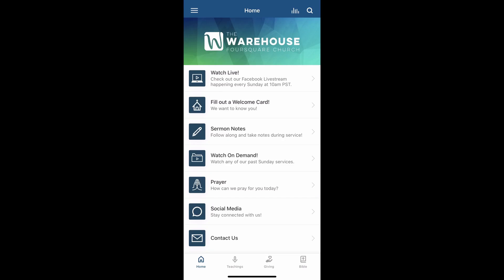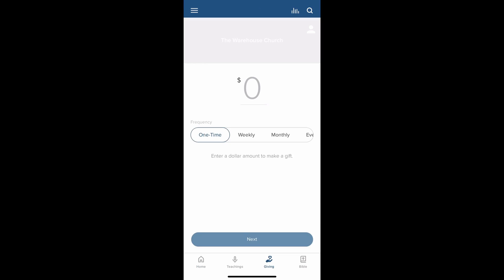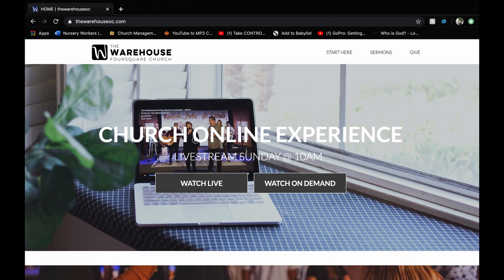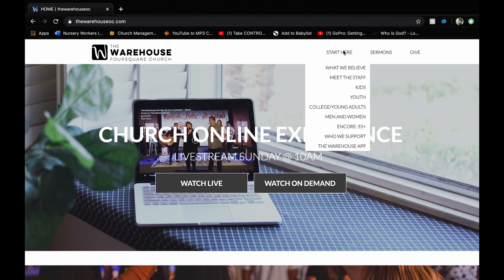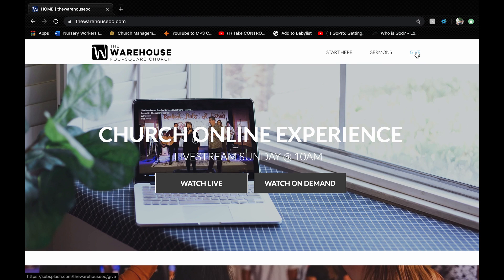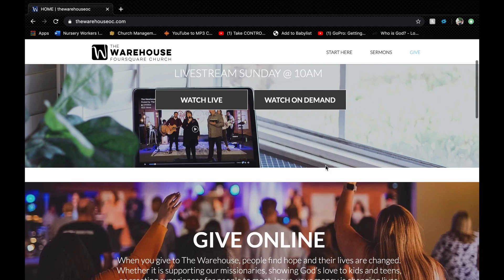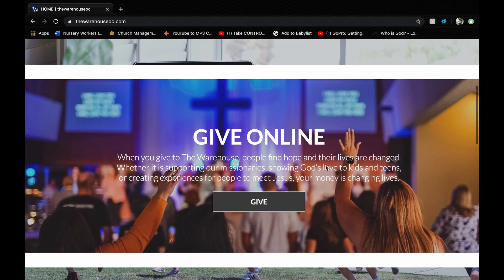How To Give | Quarantine Edition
or download "The WarehouseOC" app in your App Store.